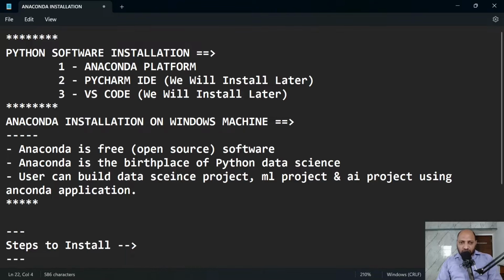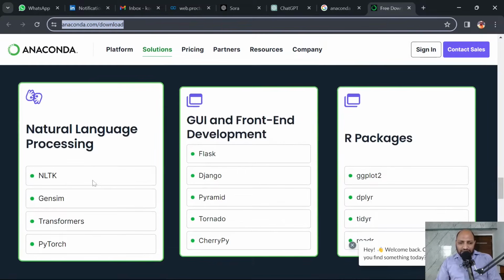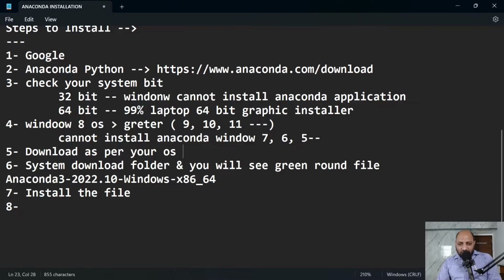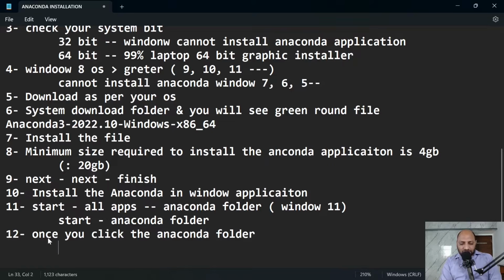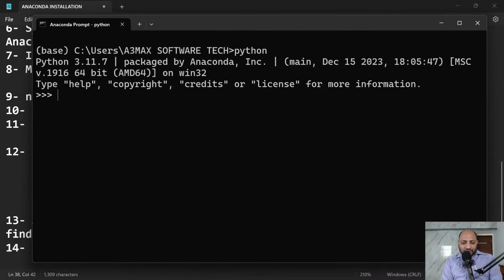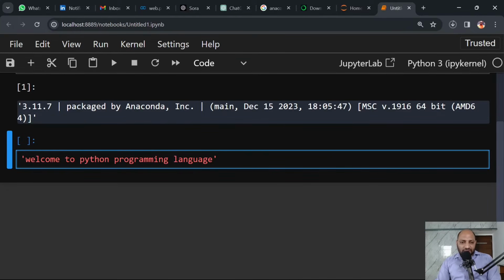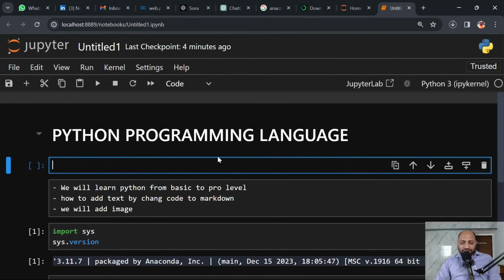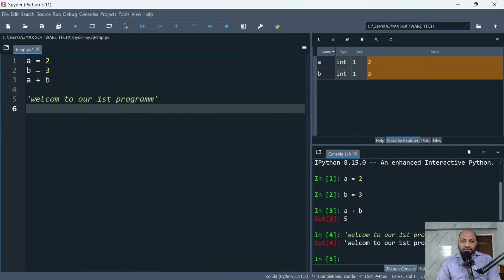Python Software Installation | Python for Data Science | Mr. Prakash Senapathi | NareshIT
In we're installing Anaconda, the cornerstone of Python data science. It's free, open-source, and essential for building projects in data science, machine learning, and AI. Let's get started on your Python journey!

Software Installation Guide:

* ANACONDA PLATFORM: Anaconda provides a comprehensive suite of tools for Python development, making it a must-have for any aspiring data scientist or developer.

* PYCHARM IDE (We Will Install Later): PyCharm is a powerful integrated development environment that enhances productivity and streamlines Python coding.

* VS CODE (We Will Install Later): Visual Studio Code is a versatile code editor with excellent support for Python development through extensions and customizations.

Anaconda Installation on Windows Machine:

Follow these steps to install Anaconda on your Windows machine:

1. Check Compatibility: Ensure your system is 64-bit and running Windows 8 or higher. Anaconda isn't compatible with 32-bit systems or older versions of Windows.

2. Download Anaconda: Head to Google and download the Anaconda Python installer suitable for your OS.

3. Installation Process: Locate the downloaded installer in your system's download folder. Look for a file named "Anaconda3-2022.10-Windows-x86_64". Run the installer and follow the on-screen instructions. Ensure you have at least 4GB (preferably 20GB) of free space.

4. Complete Installation: Click through the installation process, following the prompts until you see the "Finish" button.

5. Access Anaconda: After installation, find Anaconda in your Start menu or Anaconda folder (for Windows 11 users).

6. Exploring Anaconda Navigator: Dive into Anaconda Navigator to discover a range of applications for your data science needs, including Jupyter and Spyder.

7. Using Jupyter: Start coding with Jupyter! Learn how to add text and images to cells as you work on your first code. Note that Jupyter notebooks have the extension ".ipynb".

If you encounter any errors during installation, ensure your system meets the requirements and is updated to the latest version.

Let's embark on this Python journey together!